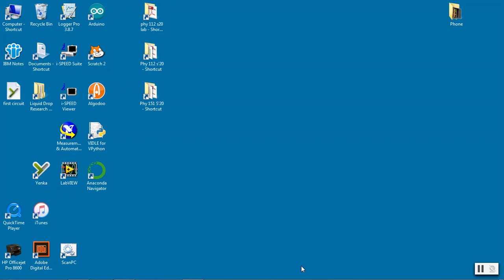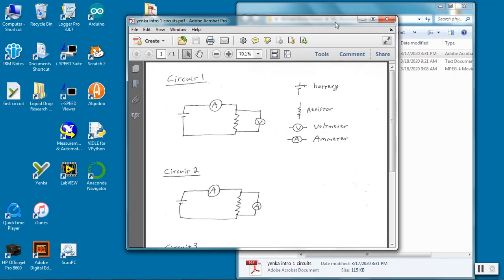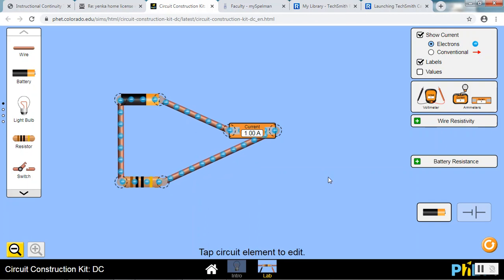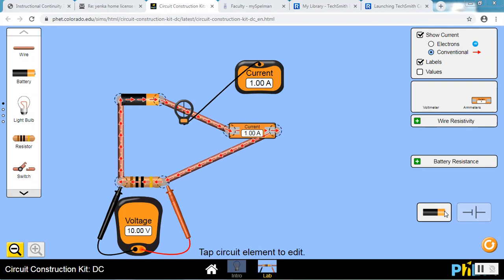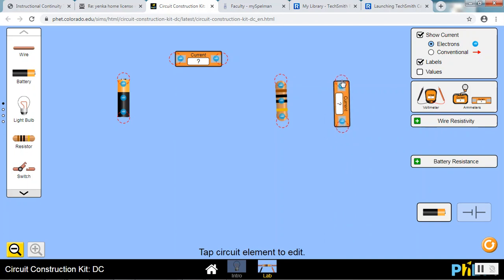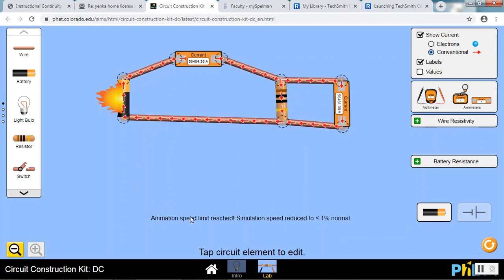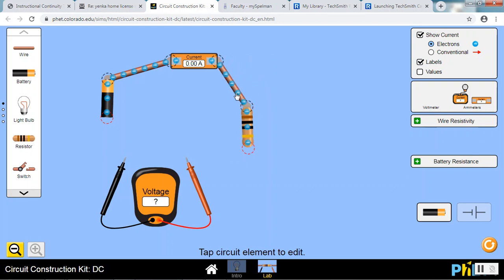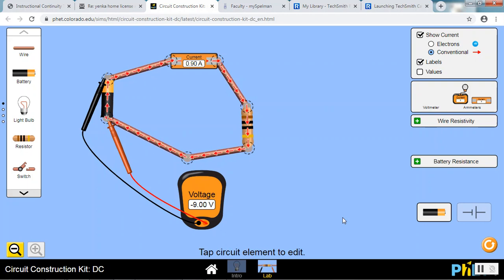circuits phet intro tutorial